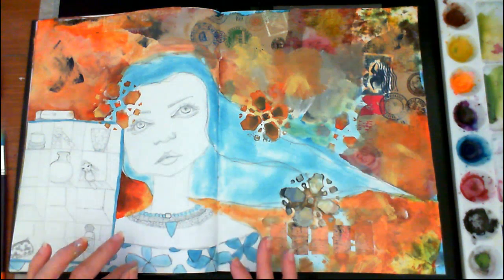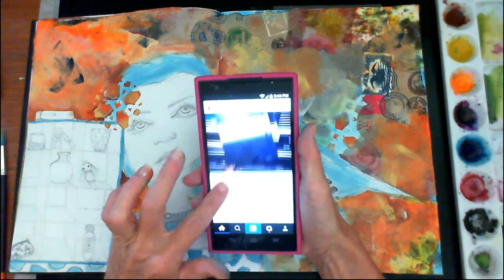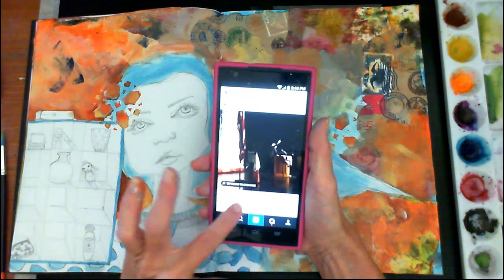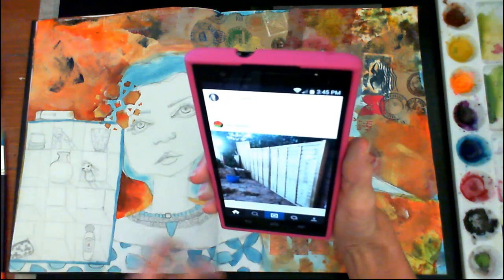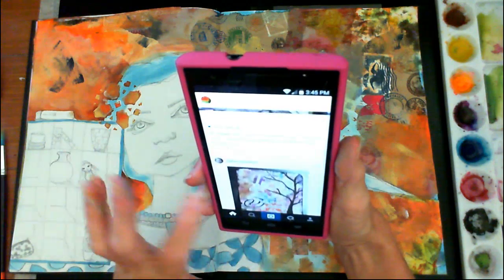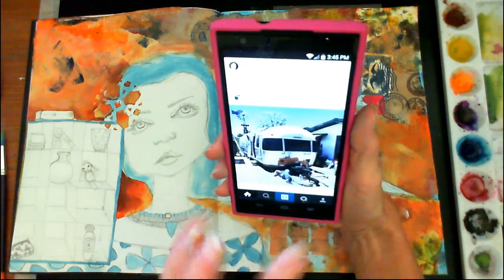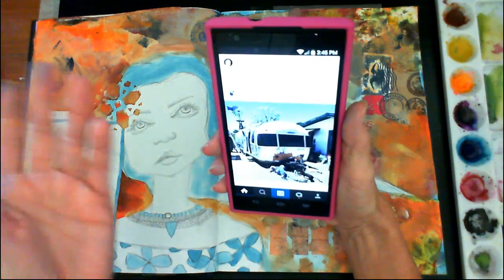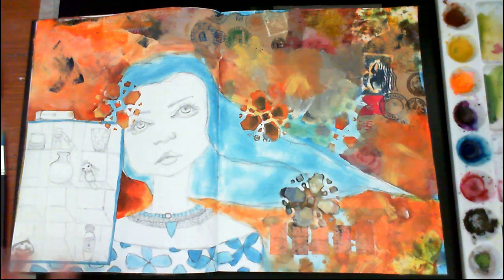My Art Journal Process + Inspiration + Baby Wipes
I was sketching in my journal and thought since I was at my art desk I would share the process with you. I also talk a bit about inspiration when you are slightly bored or have nothing come to mind when you are ready to draw. Oh and baby wipes. One of my top 10 most used art supply.

FY! = For your inspiration!

for more videos, art journal flips and both free and paid classes.

I stream live on Youtube every Friday evening from 7:30pm EST to 9pm.